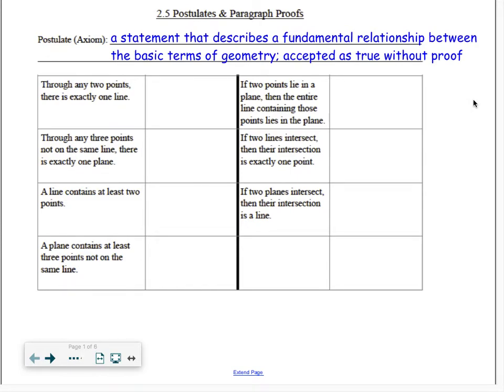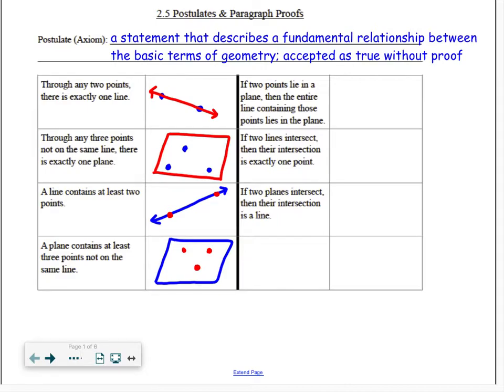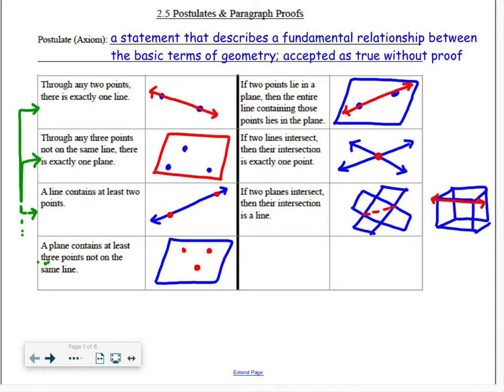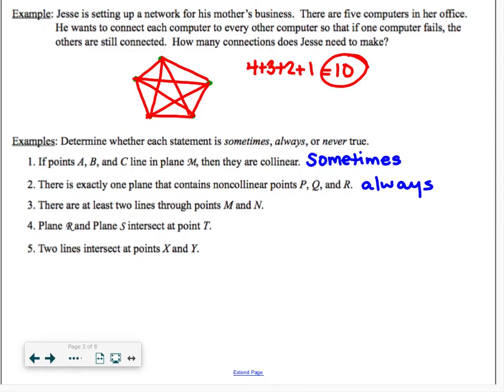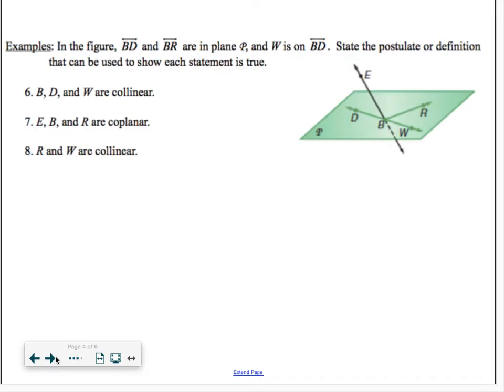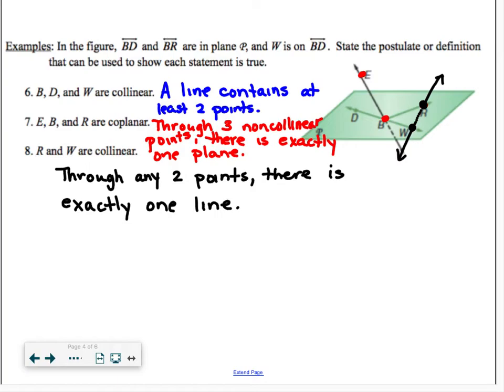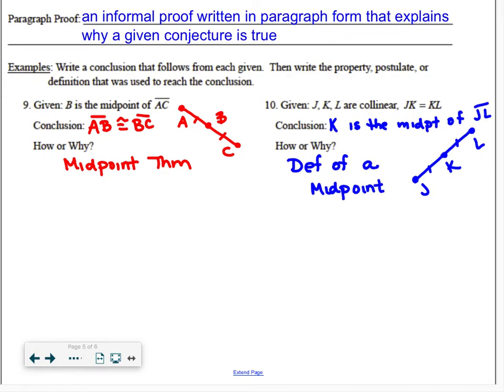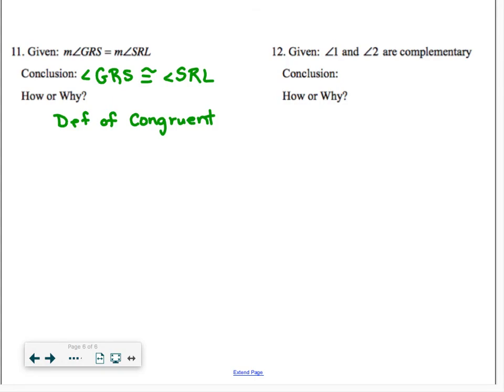Geometry Honors 2.5 Postulates